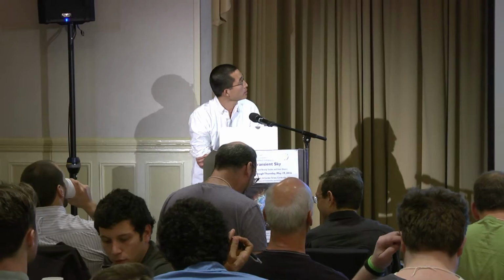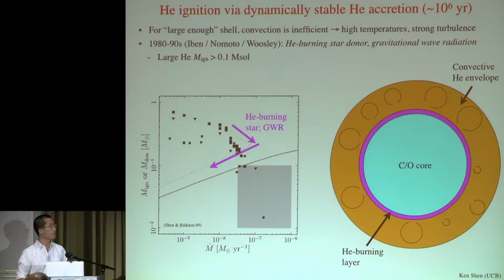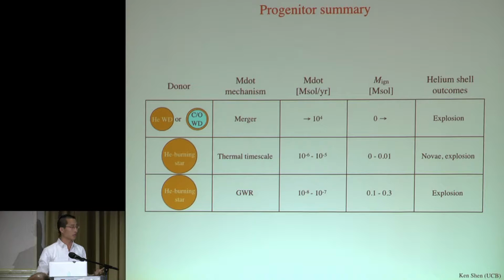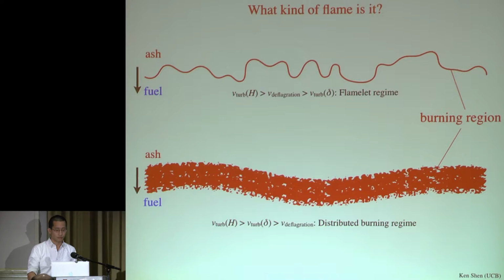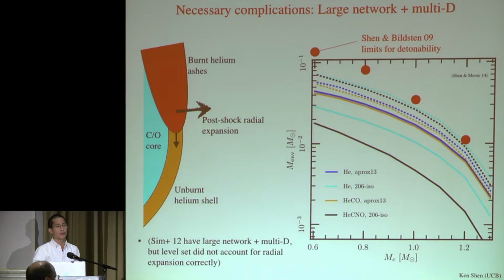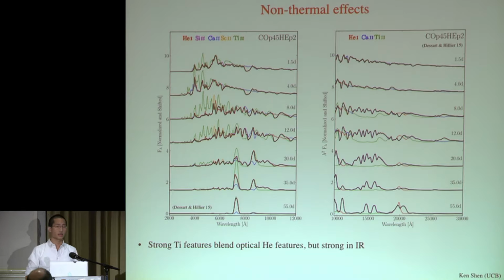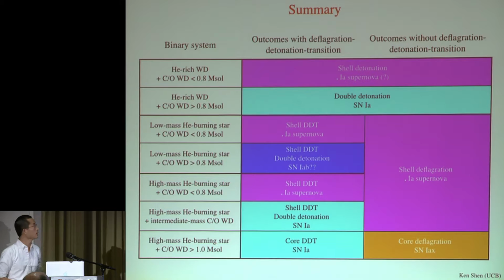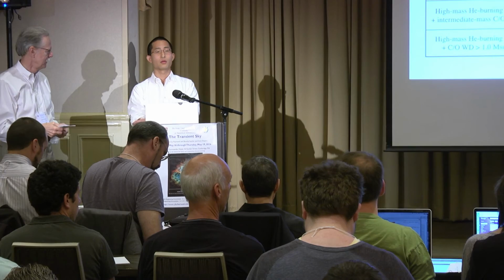Sackler Conference 2016 -- Ken Shen: .Ia Supernovae